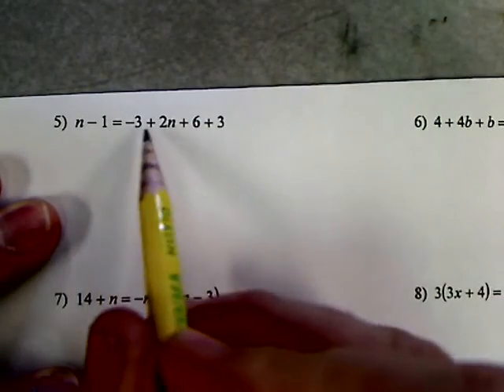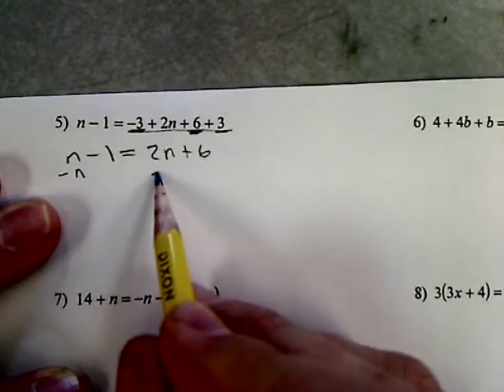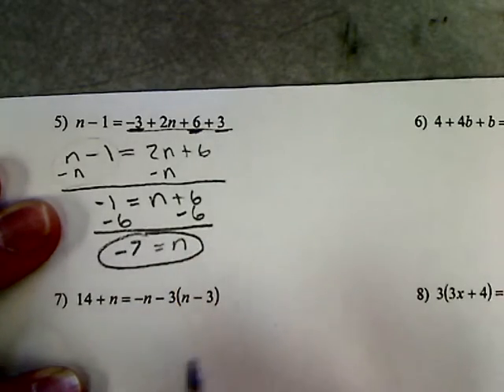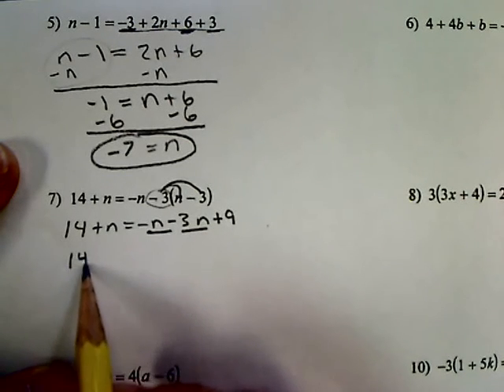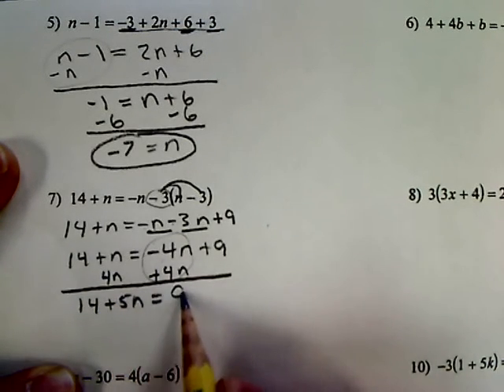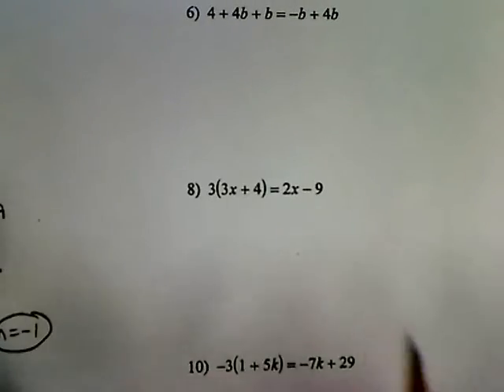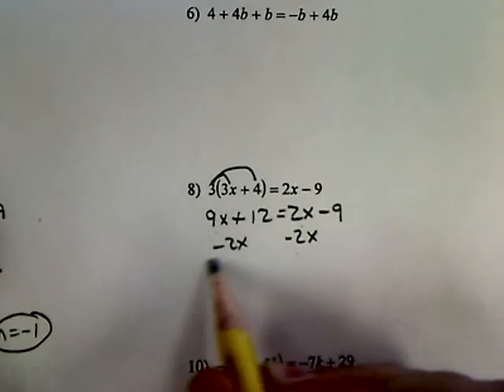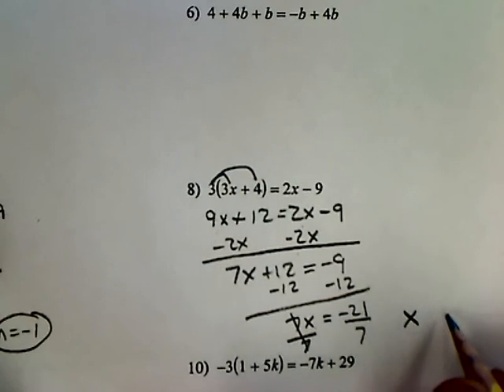Project of Thu 03 Feb 2011 03:30:58 PM PST